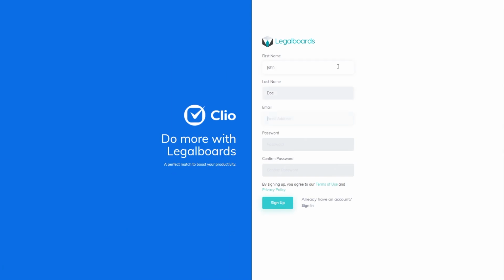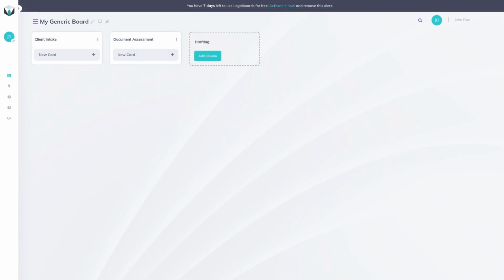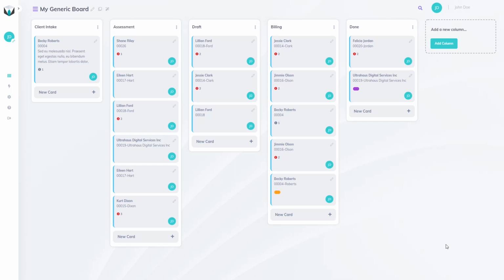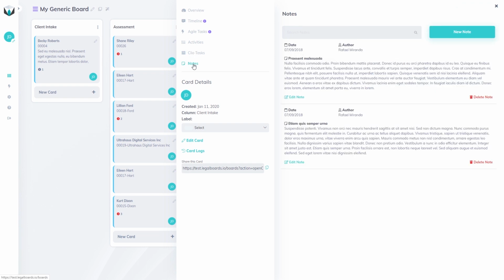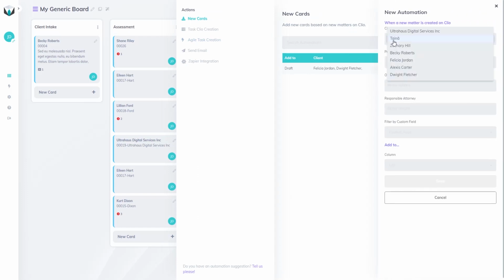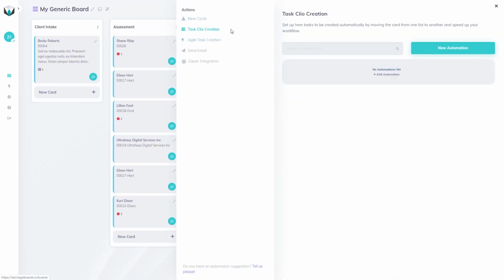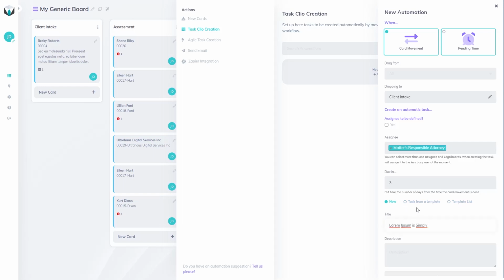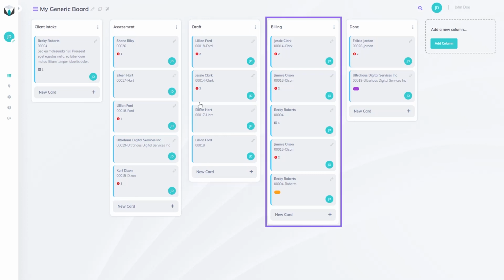Getting Started with Legalboards and Clio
Legalboards is the collaborative way to organize your legal team’s work in one place using agile tools.

In this video you will learn how to start using Legalboards integrated with Clio.